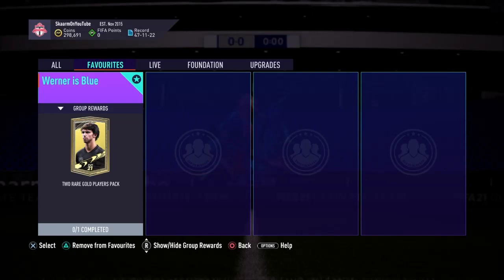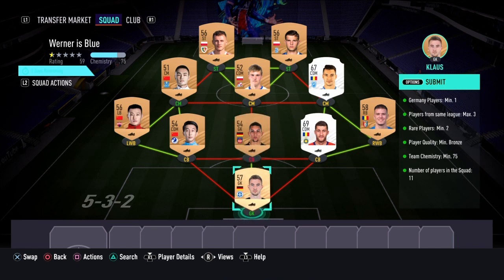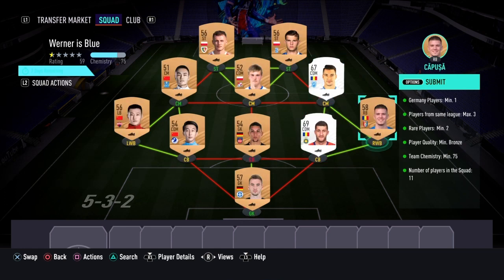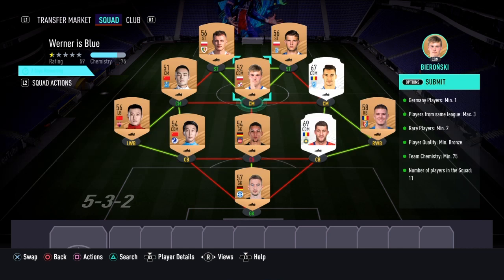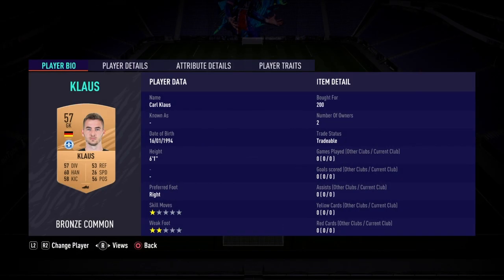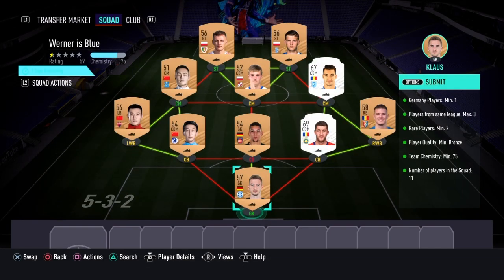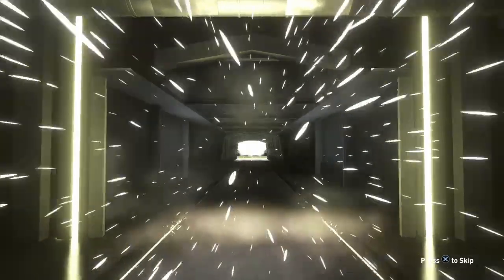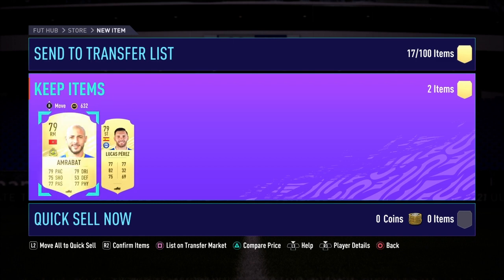WERNER IS BLUE SBC (CHEAPEST WAY - NO LOYALTY)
THIS IS THE CHEAPEST POSSIBLE WAY FOR THE WERNER IS BLUE SBC, ONLY 2K (NO LOYALTY - FIFA 21 ULTIMATE TEAM)